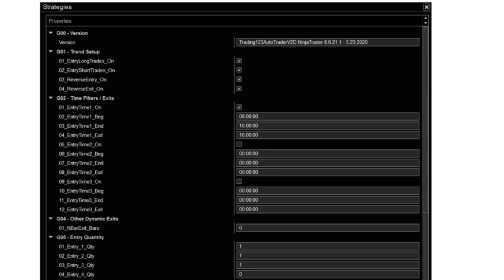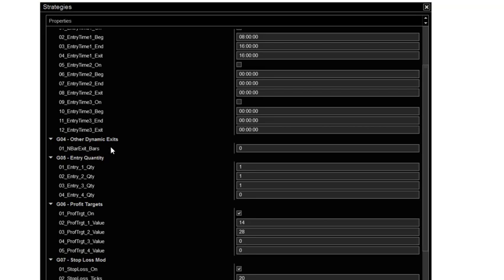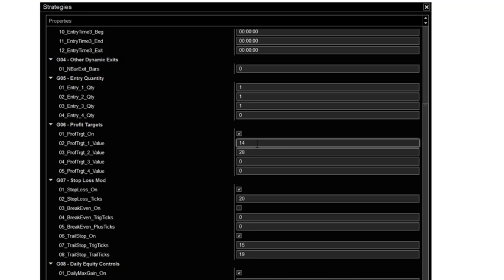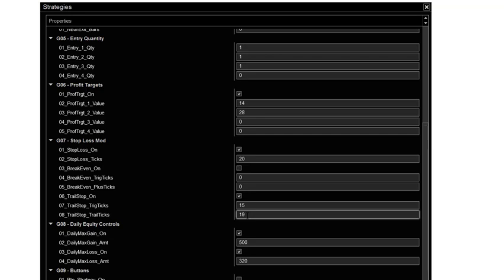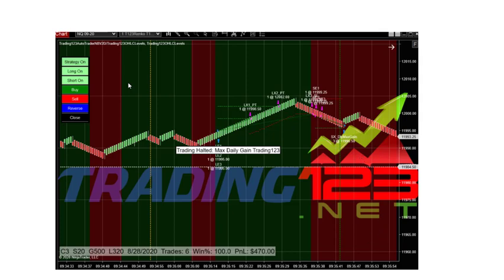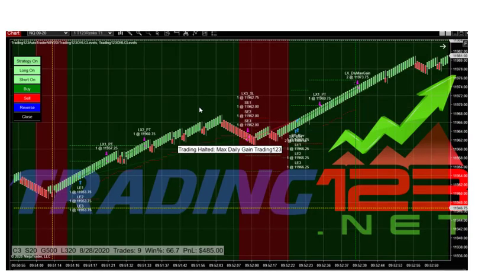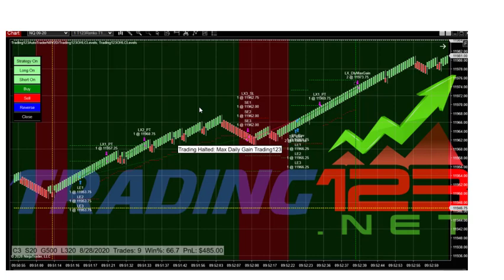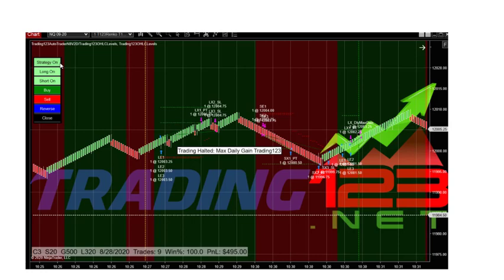Trading123 AutoTrader | NQ Trades and Settings | How to use Autotrader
In this video, we show you the settings we use each day for Trading the NQ with the Trading123 AutoTrader.  The Trading123 You Tube Channel to bring education to traders on how our products work with the NinjaTrader trading platform. From our highly accurate Ninjatrader 7 and Ninjatrader 8 indicators that can be used for trading stocks or futures in any market worldwide. To our algorithmic trading strategies with the Trading123 Autotrader.

This website is intended for educational and informational purposes only and should not be viewed as a solicitation or recommendation of any product, service or trading strategy. No offer or solicitation to buy or sell securities, securities derivative or futures products of any kind, or any type of trading or investment advice, recommendation or strategy, is made, given, or in any manner endorsed and the information made available on this Web site is not an offer or solicitation of any kind.